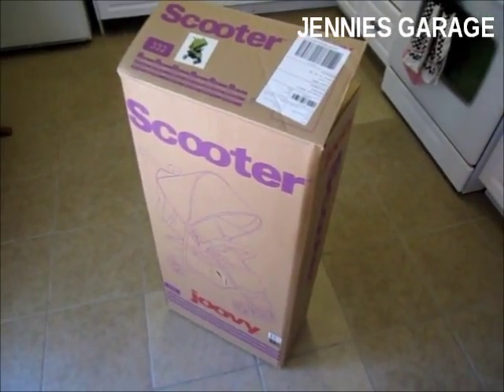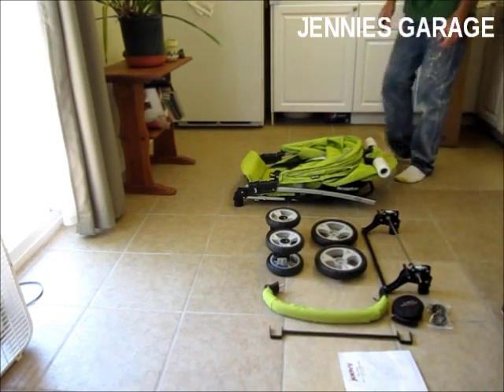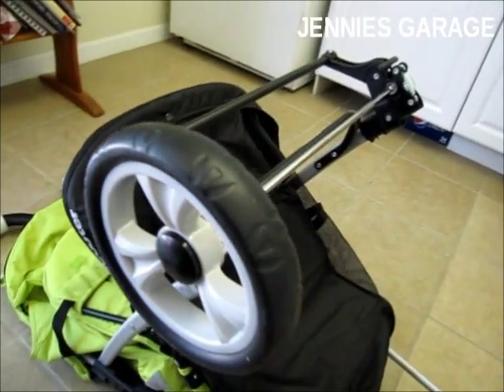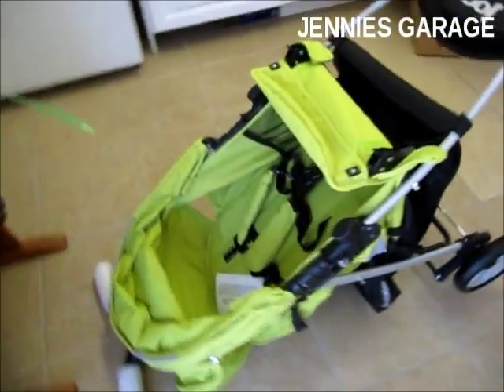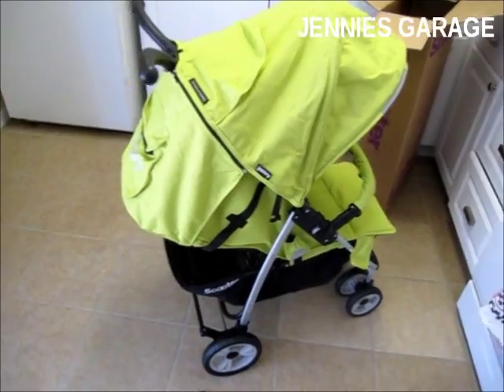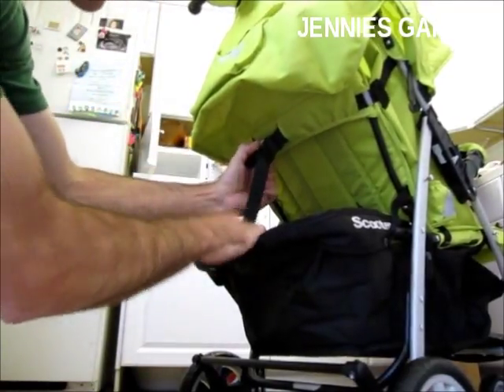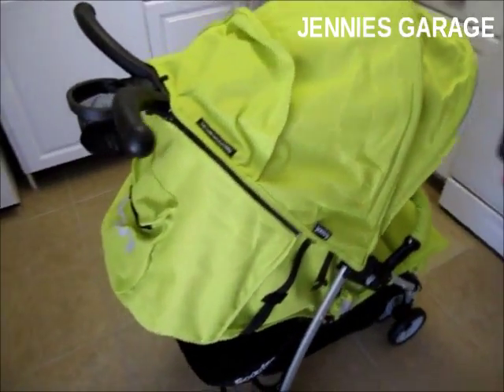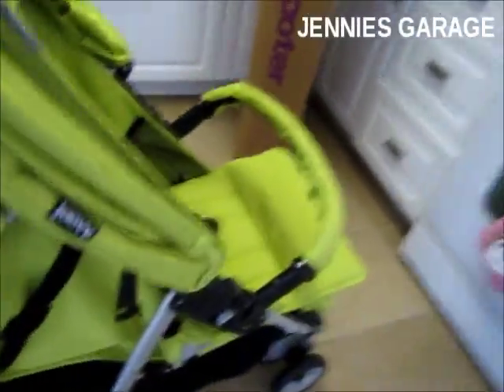Joovy Scooter Stroller - Unboxing Assembly & Review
This is an unbox and assembly of the Joovy Scooter stroller in greenie. Has some neat features, should be a good little stroller for us!